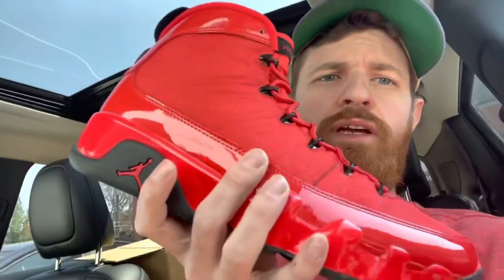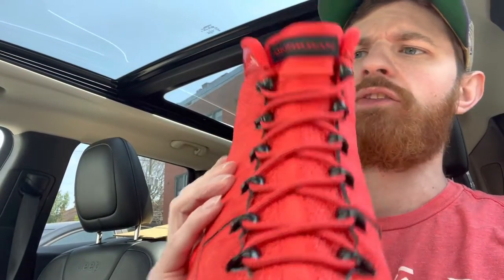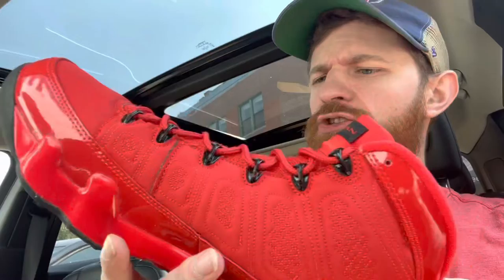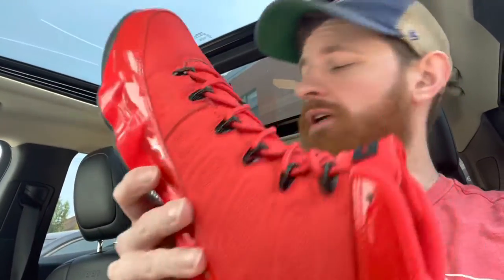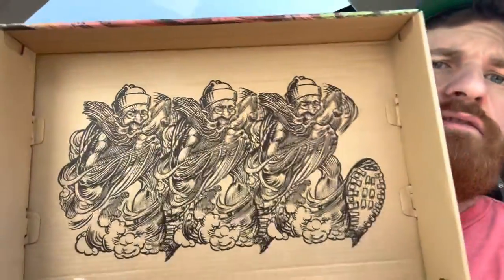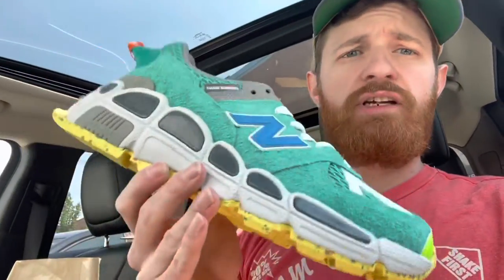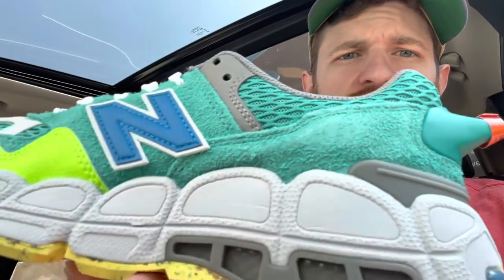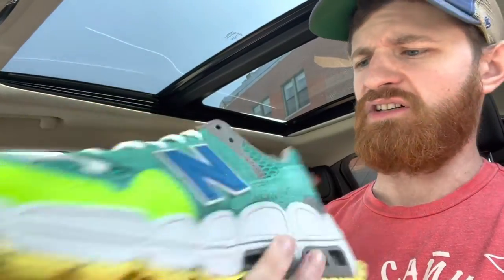Jordan 9 Chile Red and New Balance 574 Yurt Salehe Emerald Sky Review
Quick review of the Chile Red’s and Salehe New Balance Yurt’s